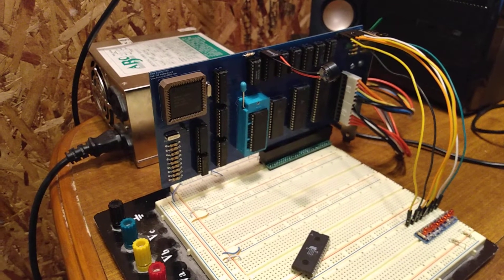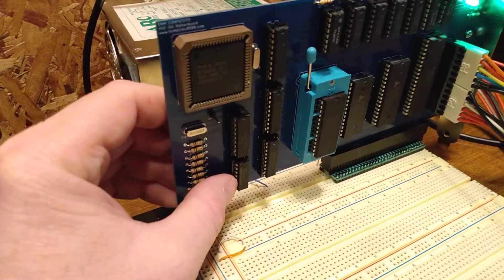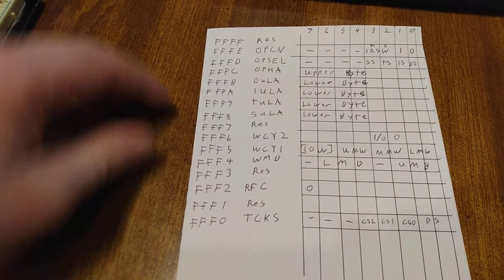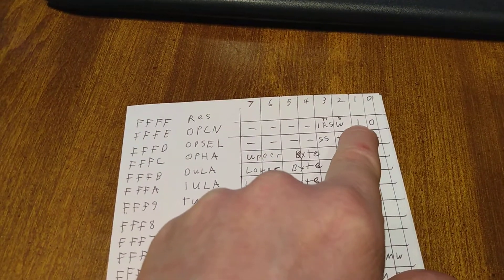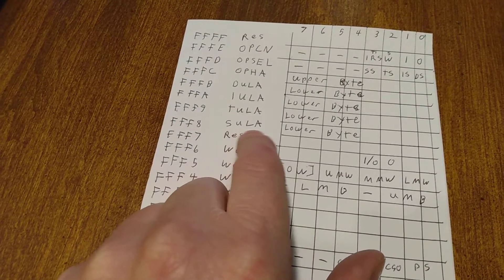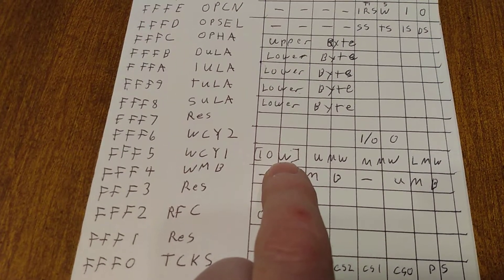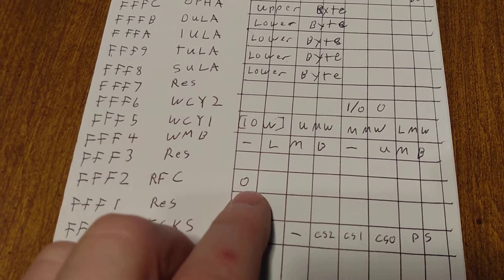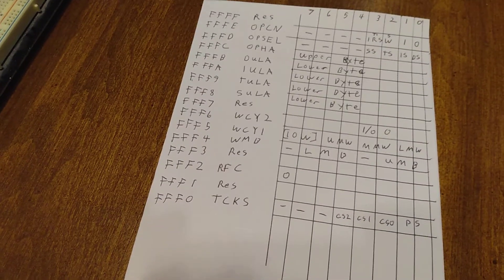8088 Motherboard, V40 processor, ISA card, Part 2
This is a follow up to part 1